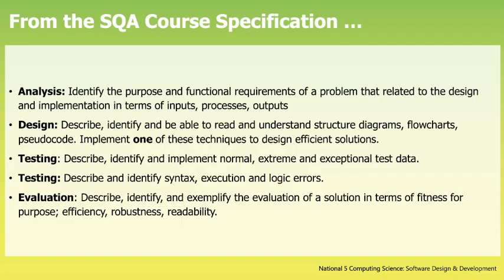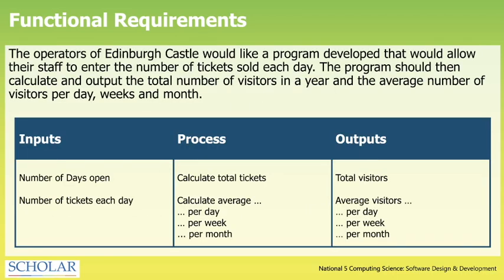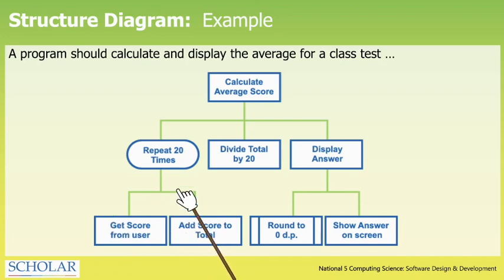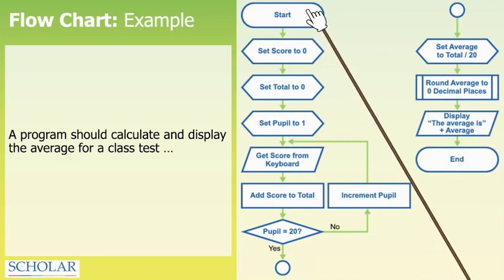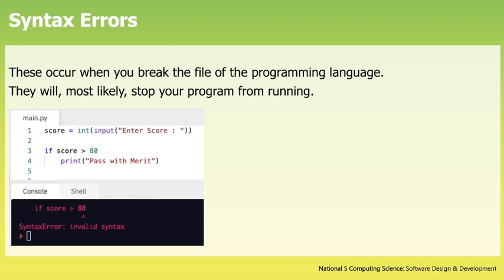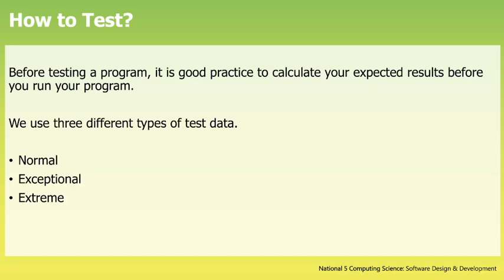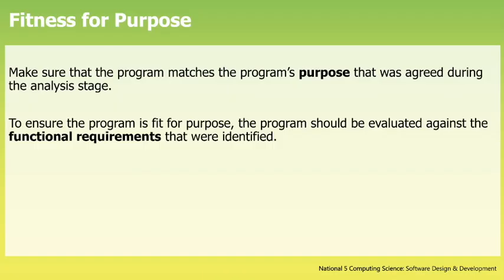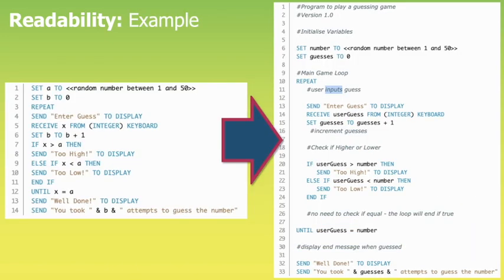eSgoil: N5CS: Software - Analysis, Design, Testing & Evaluation